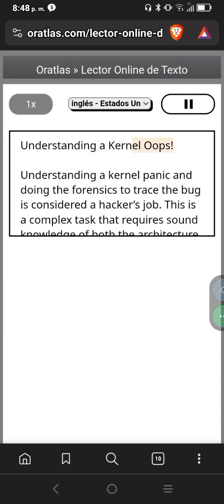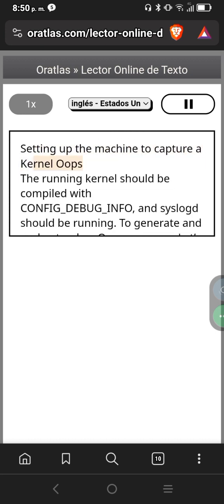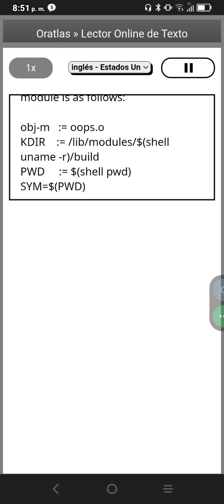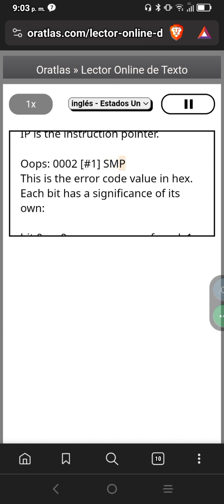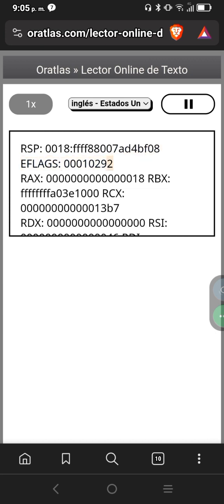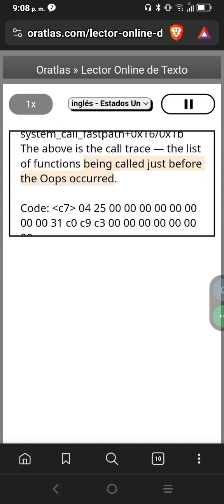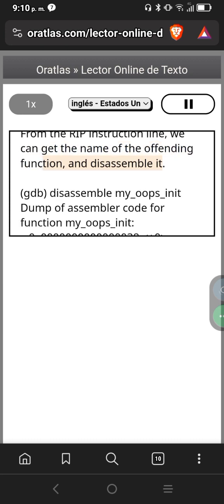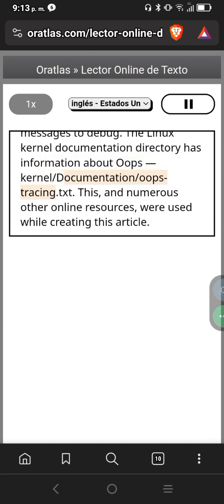Understanding a kernel oops .. audiobook